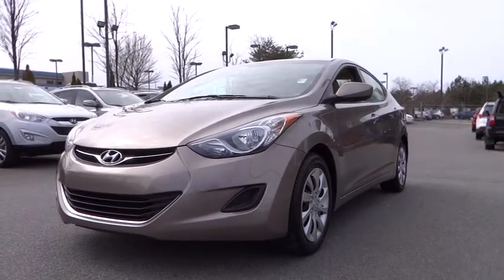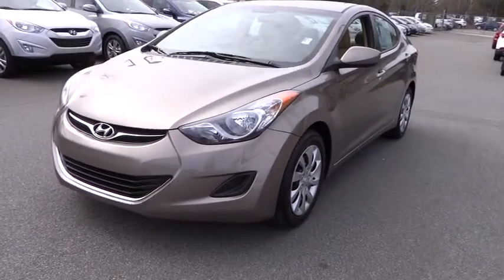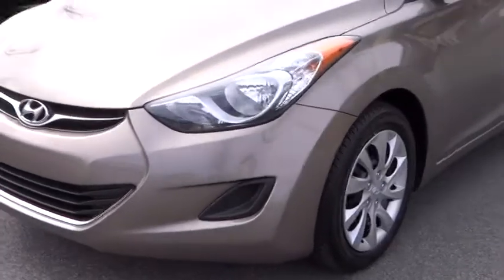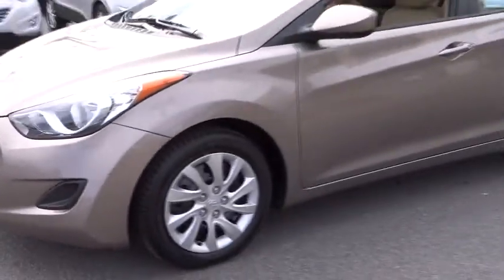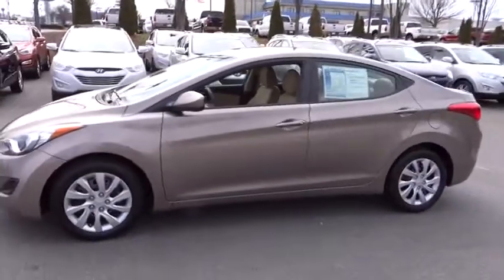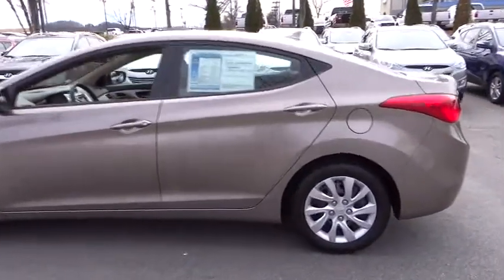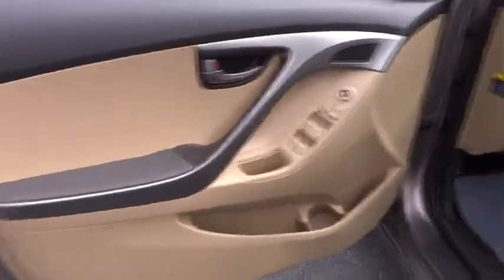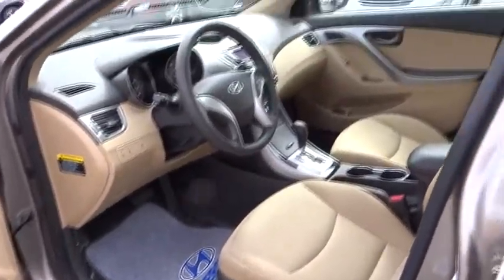2012 Used Hyundai Elantra Kennesaw, Canton, Woodstock, Marietta, Alpharetta GA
2012 Hyundai Elantra GLS w/Active Eco & Traction Control - Stock#: K1471 - VIN#: 5NPDH4AE8CH133981

Cherokee Hyundai
2255 Barrett Lakes Blvd